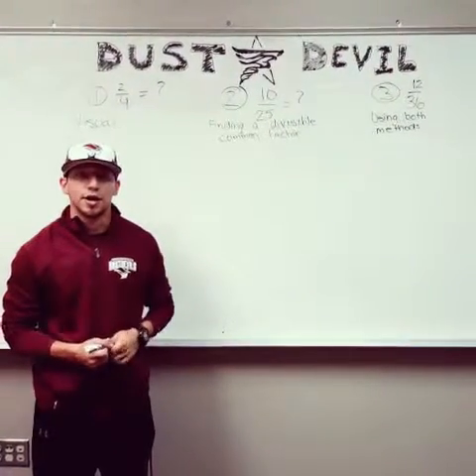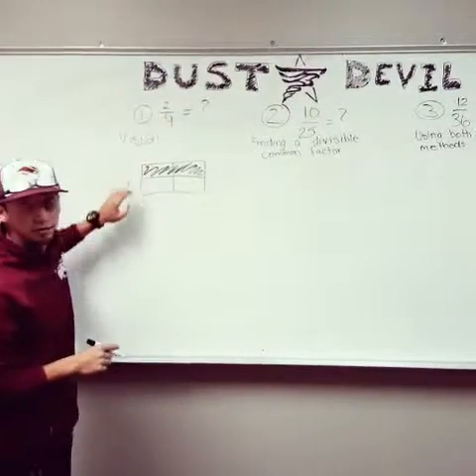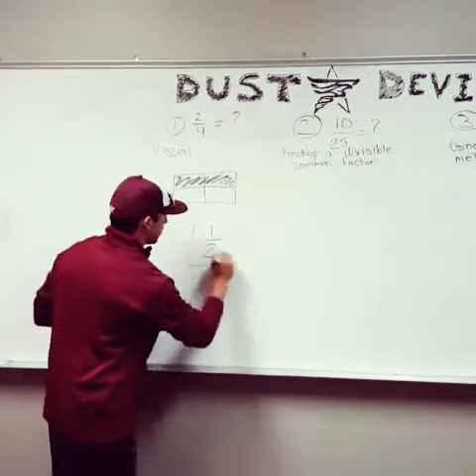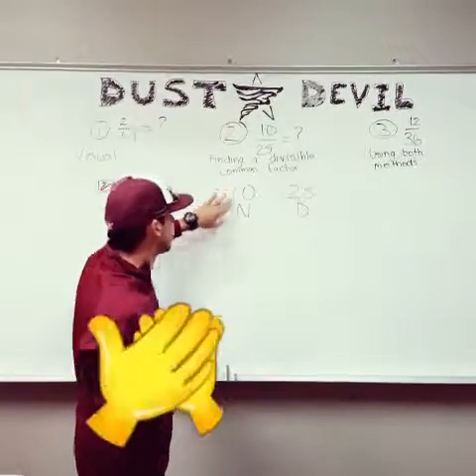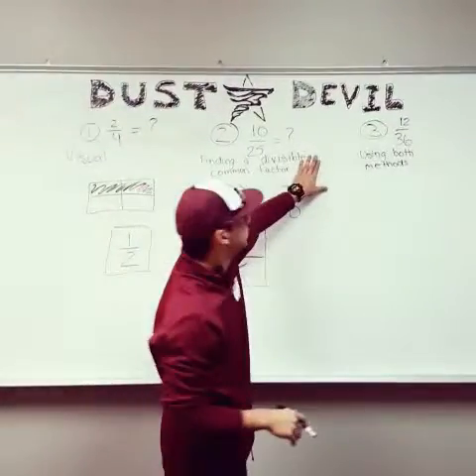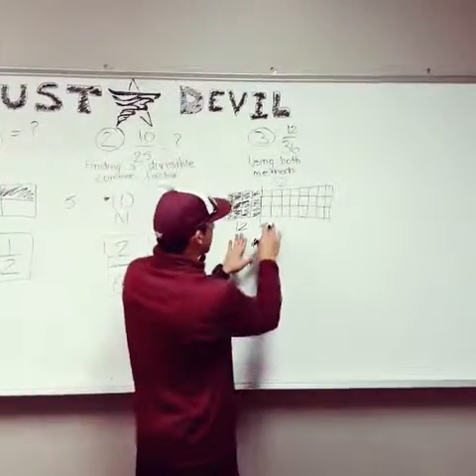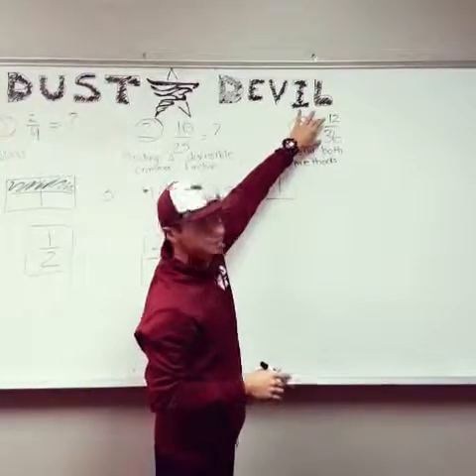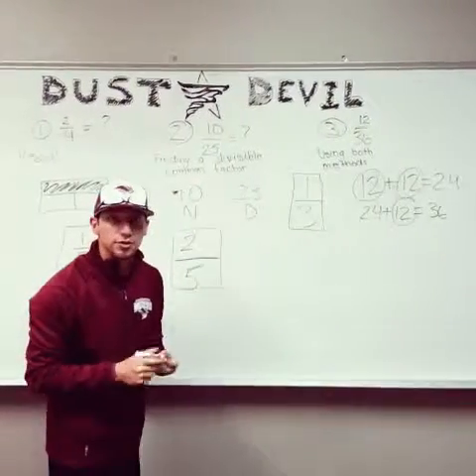Methods for Simplifying Fractions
Chapter 6- Simplifications of Fractions